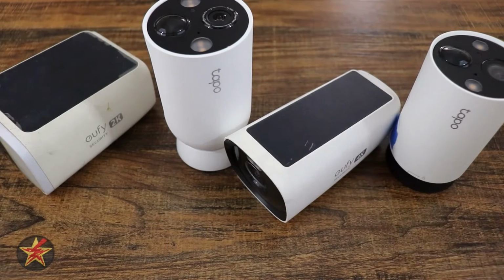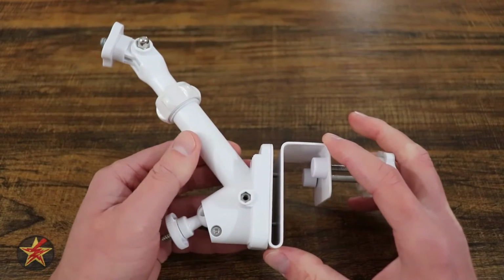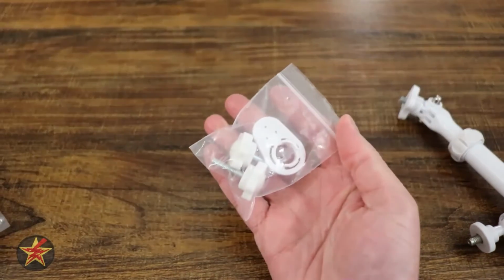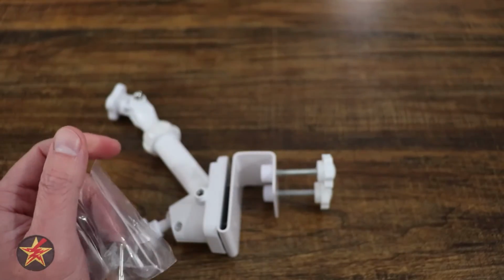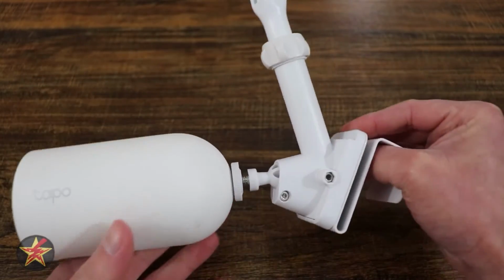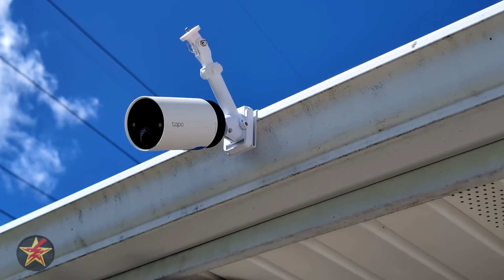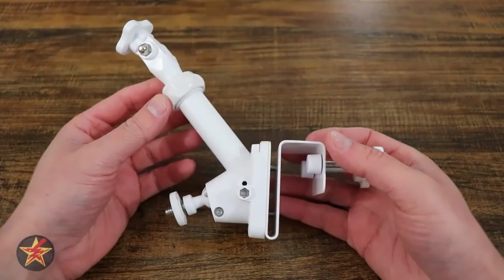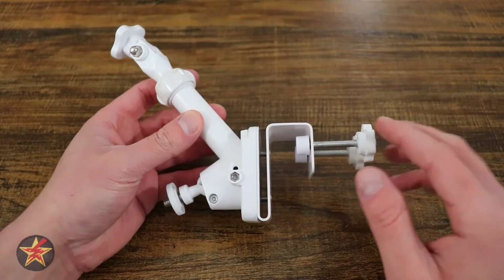Wasserstein Gutter Mount for Camera & Solar Panel: No need to drill holes for your security camera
The Wasserstein 2-in-1 Universal Gutter Mount is a quick and easy way to mount your security camera and solar panel together. This mount is compatible with a wide variety of cameras, including Wyze, Blink, Ring, Arlo, and Eufy.

With the Wasserstein 2-in-1 Universal Gutter Mount, you can easily adjust the viewing angle of your camera to get the perfect shot. Plus, the mount eliminates the need to drill holes in your house for installation.
Whether you're a seasoned, smart home pro or just getting started with outdoor cameras, this review will help you decide if the Wasserstein 2-in-1 Universal Gutter Mount is the right choice for your setup.